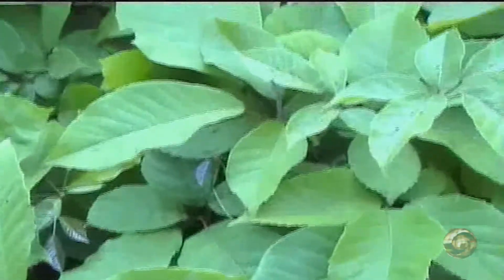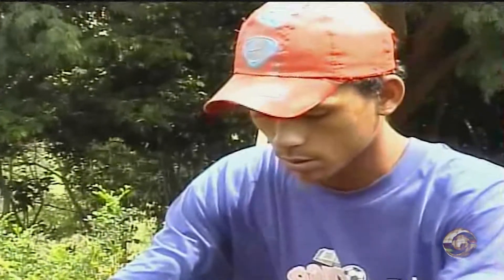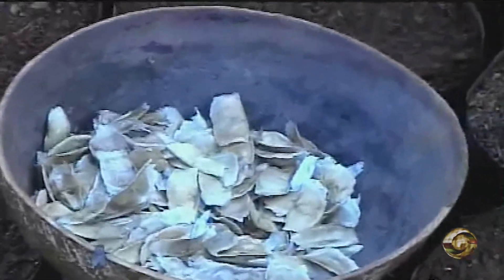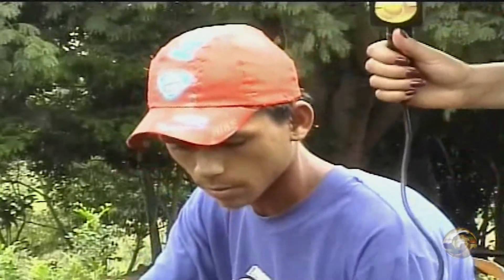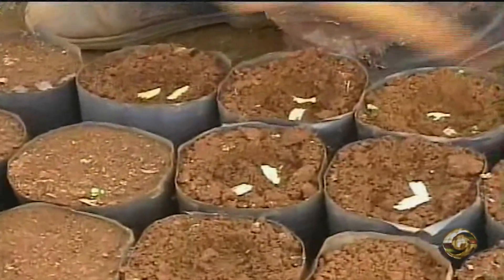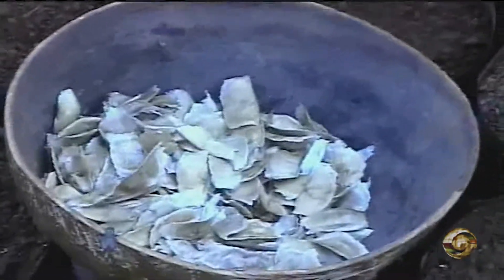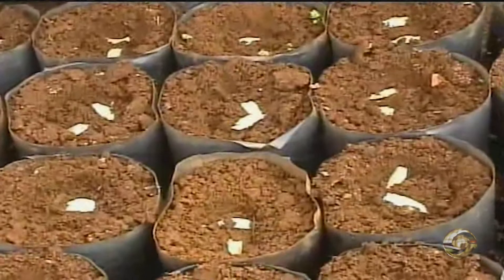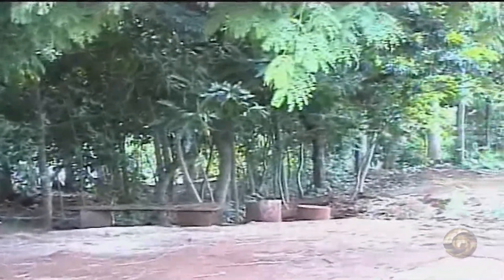05 NOVEMBRO 2008 VIVEIRO MUNICIPAL DE SG